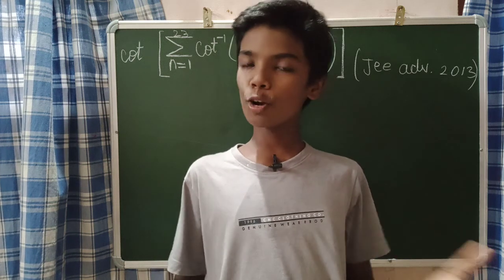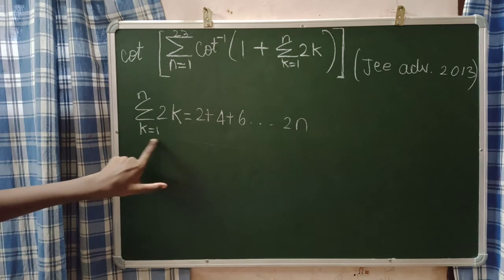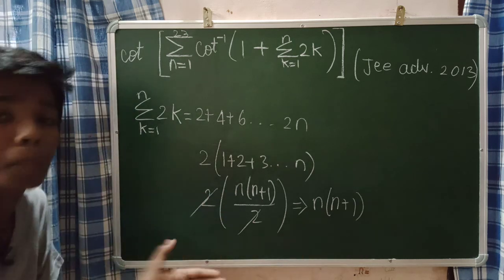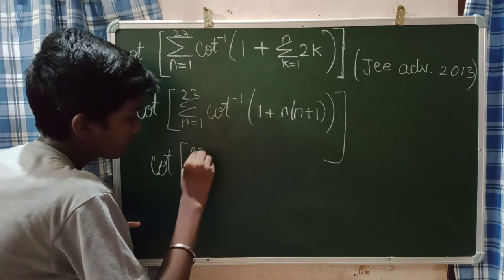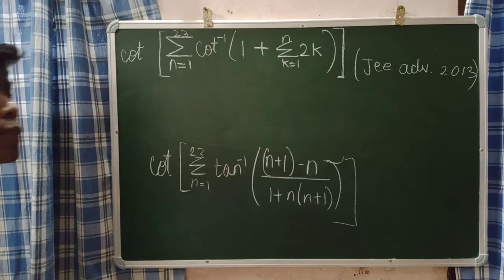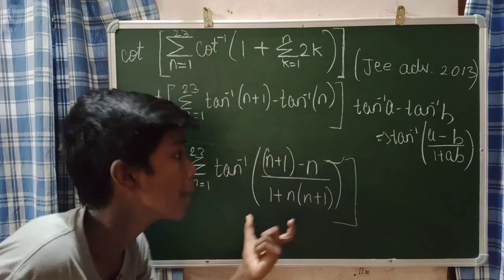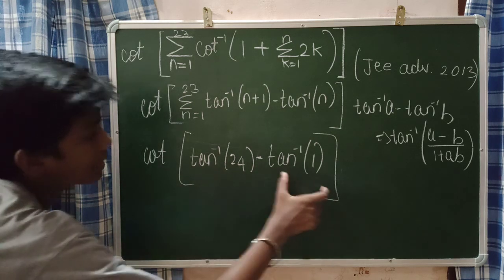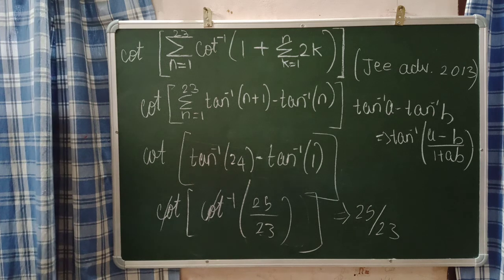JEE ADVANCED (INVERSE TRIGONOMETRY SUMMATION PROBLEM) JEE maths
Beautiful question 🤙